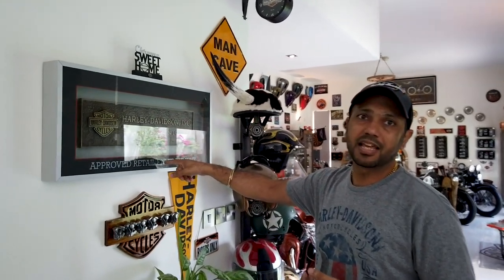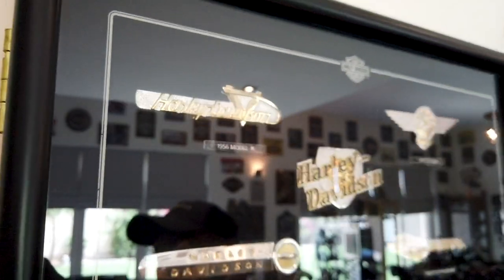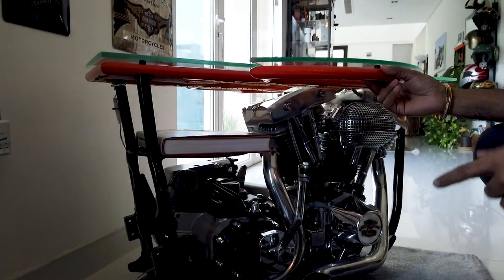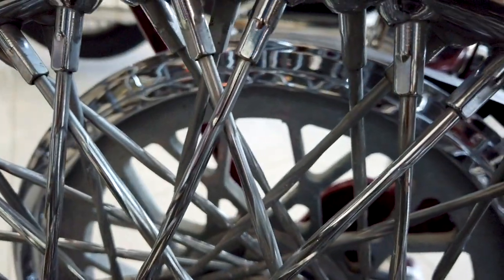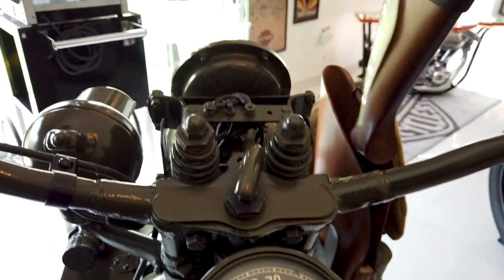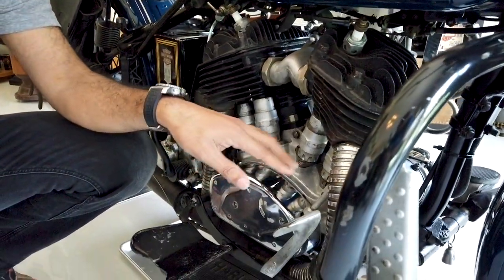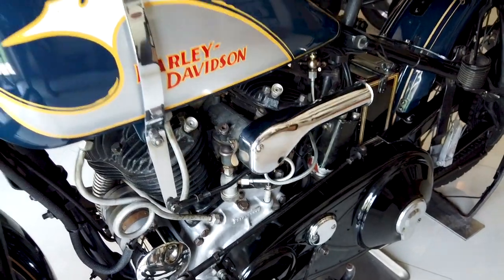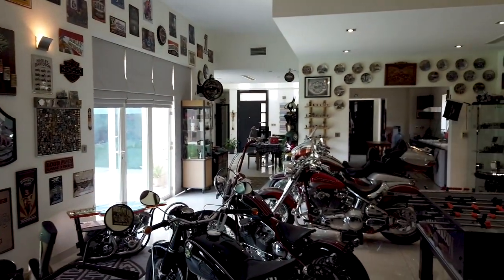A Harley-Davidson shrine!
There are times when even we are awe-struck by the passion that flows within motorcycle enthusiasts! Manjeet Kwatra, a H.O.G. rider residing in Dubai likes to refer to his home as a Harley-Davidson shrine. Have a look at him giving us a tour of this Harley shrine that he has built with the memorabilia and collectibles he gathered from traveling around the globe, with some of it dating back to ancient Harley-Davidson times!

We talk about the innumerable tales and experiences a rider can weave in just one ride on the road; we can only imagine the number of stories Manjeet has with this absolutely impeccable collection!

Video courtesy: Martin Alva